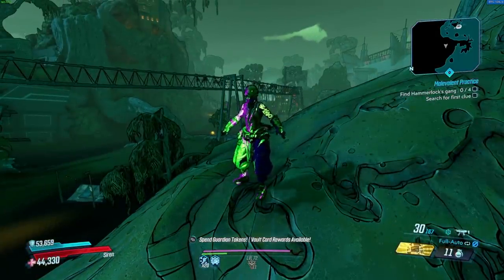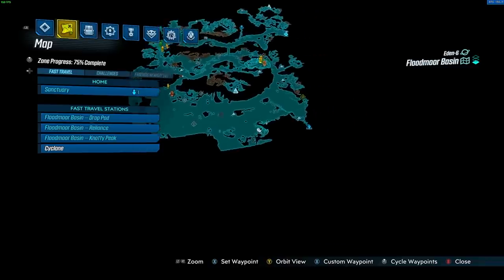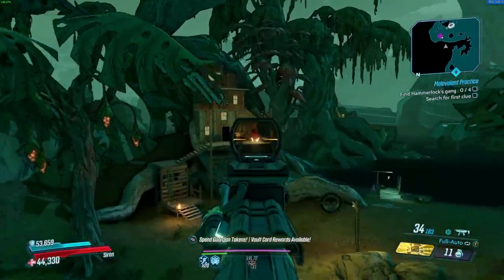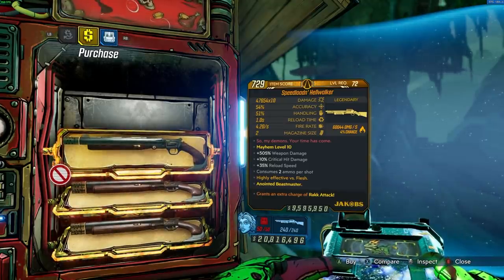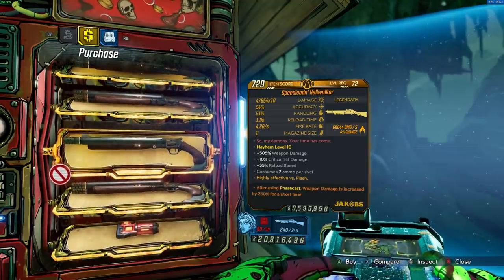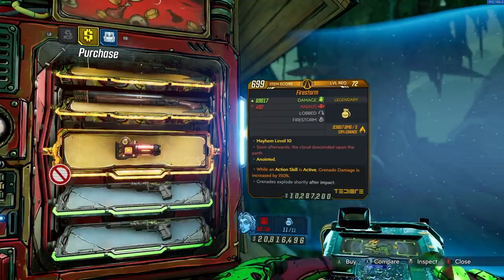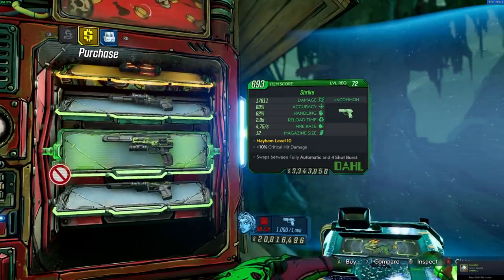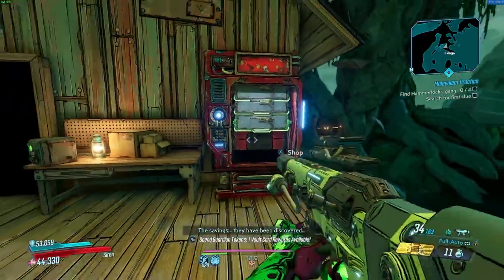WHAT IS THIS!? Maurice Black Market Vending Machine // Borderlands 3 February 24th